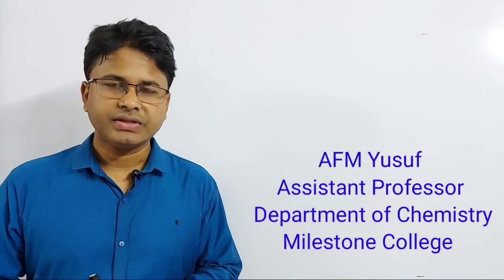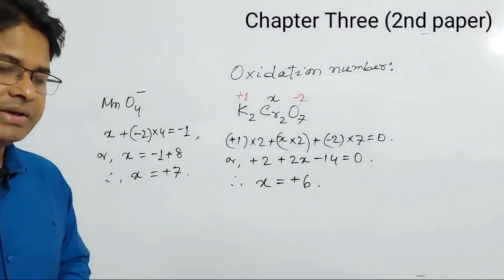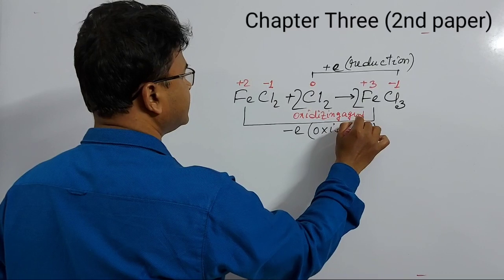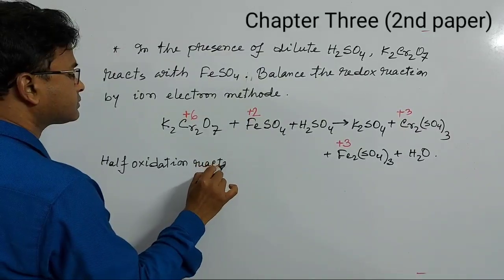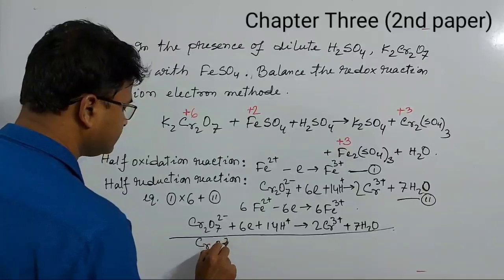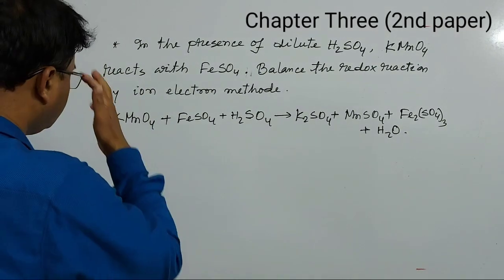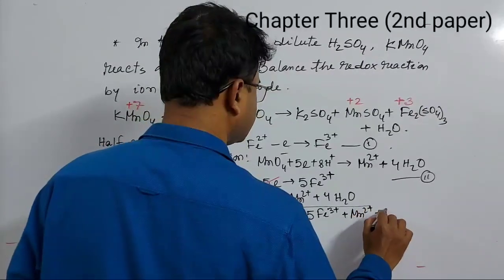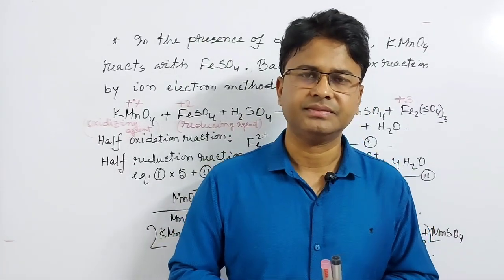2 March 2021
Quantitative Chemistry
(2nd paper)